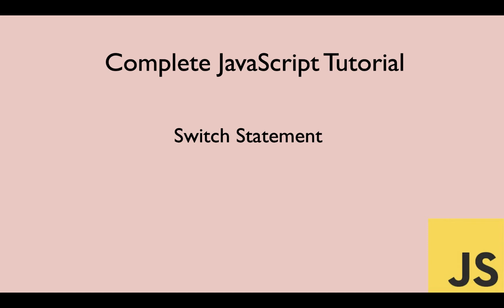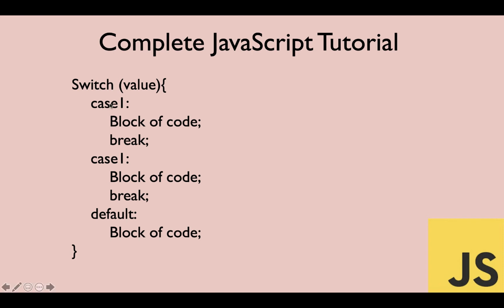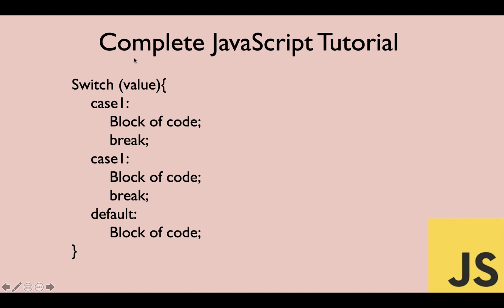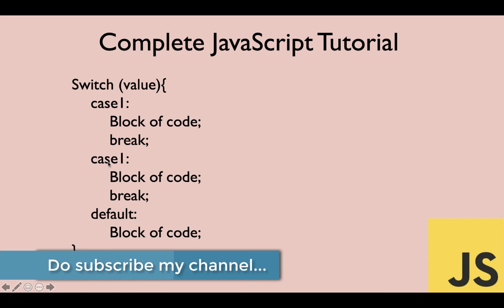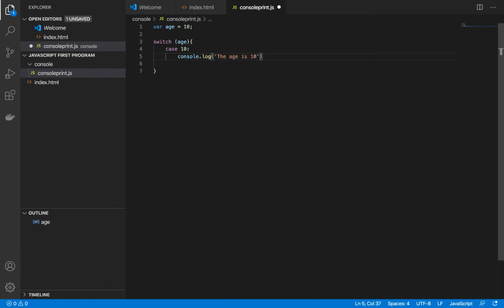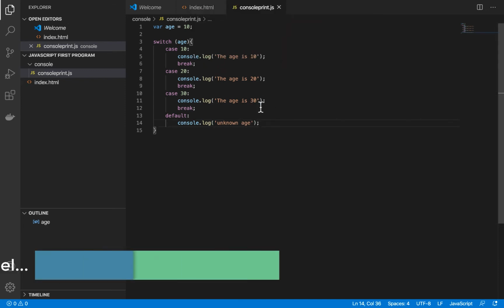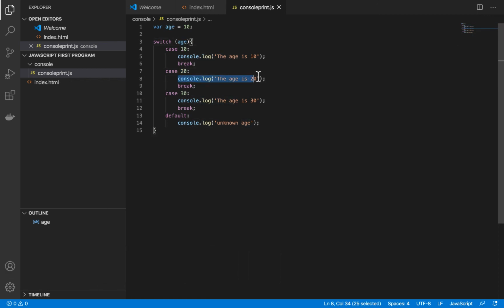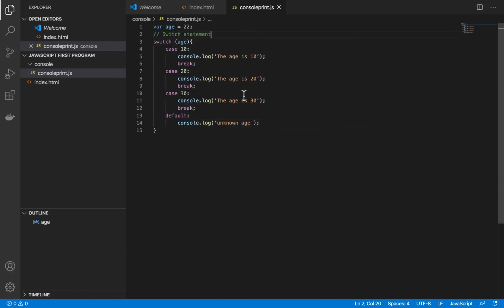9. Switch Statement in JavaScript | Learn Switch Statement | JavaScript tutorial for beginners.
Switch Statement in JavaScript | Learn Switch Statement | JavaScript tutorial for beginners.

Hi All,

In the previous videos we have seen If/Else statement and its usage, with this video video we will cover Switch Statement and its usage.
Example:
Switch (value){
 case1:
  Block of code;
  break;
 case1:
  Block of code;
  break;
 default:
  Block of code;